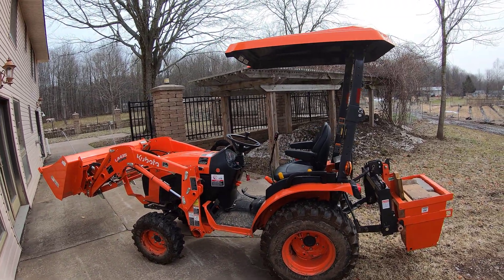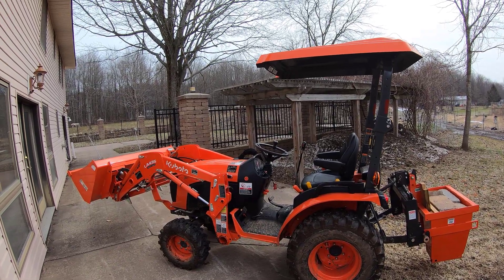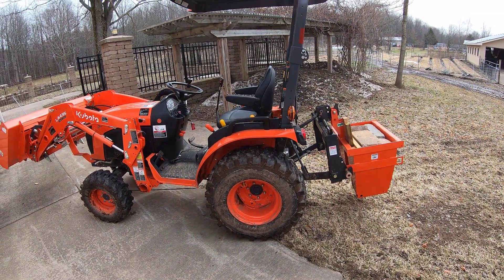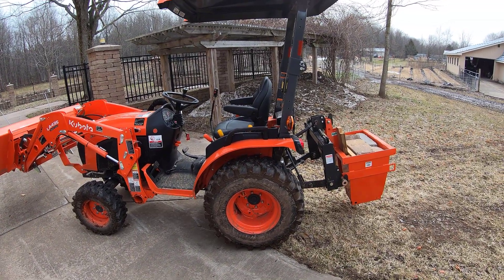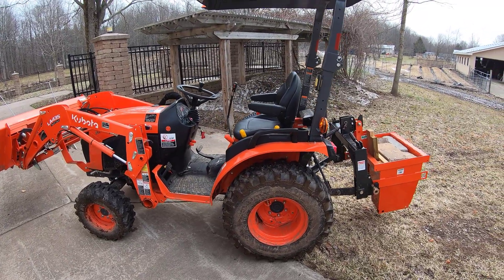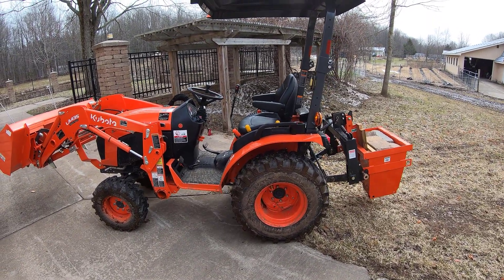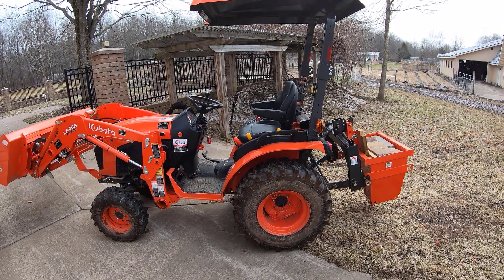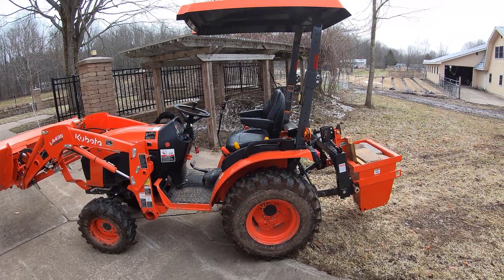Why a Ballast box?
In this video, I answer a question about why I chose to purchase a ballast box over wheel weights, loaded tires, or suitcase weights. The ability to easily add and remove ballast weight is an advantage. Also by using a ballast box, you can not only adjust the weight applied but can also move the weight further away from the fulcrum reducing the weight necessary and decreasing the chances of losing control of the tractor.  In a first-class lever, the fulcrum is located between the load and the effort. Less effort (weight) is required if the distance from the effort (space between ballast and rear wheels) is increased. This is like a teeter-totter. So the reasons are a less initial investment, flexibility, more control over various weights on the front of the tractor, less hassle (cost, mess, need to call a specialist) when a tire needs to be repaired and a wider range of implements like a boom to pick up heavy trusses with the same tractor. Although no matter which option is chosen a ballot system is required for tractors with a frontend loader.

Trail Camera